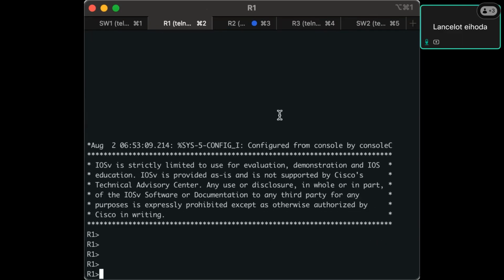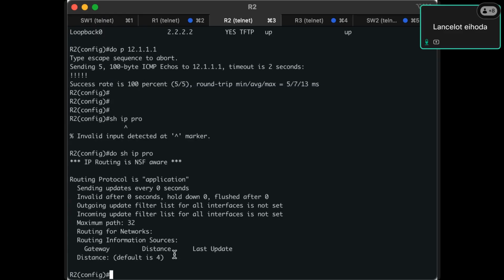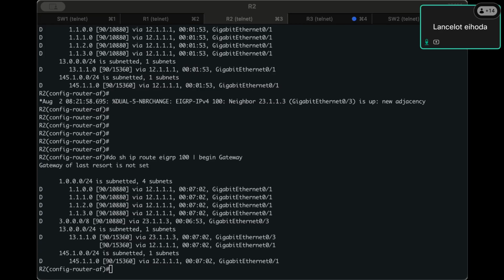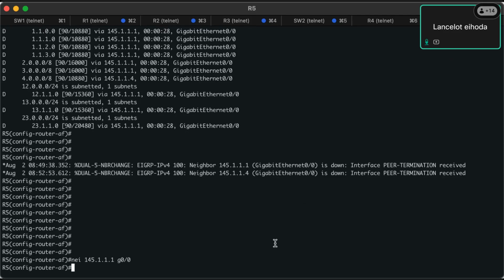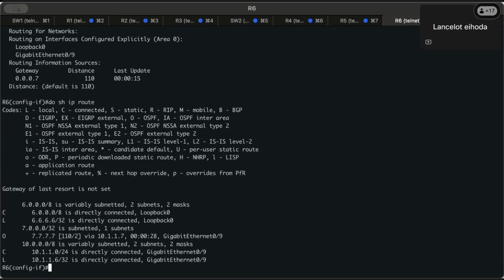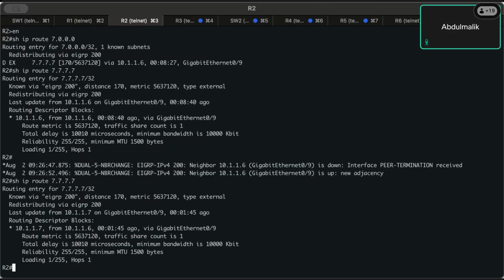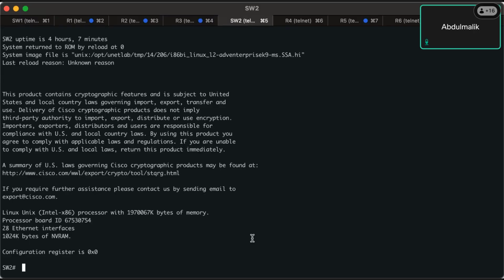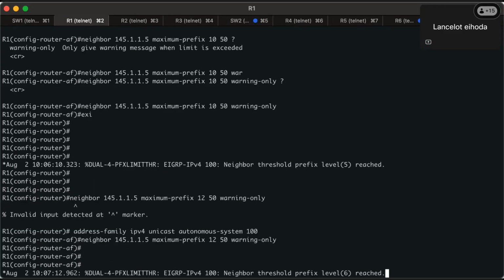CCNP ENARSI - Quick EIGRP Lab x Lancelot (Maestro)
CCNP ENARSI Hands-On Lab: EIGRP Deep Dive | Featuring Mr. Lancelot (Maestro)

In this powerful 2-hour lab session, we explore EIGRP (Enhanced Interior Gateway Routing Protocol); a core topic in the CCNP ENARSI certification with guidance from Mr. Lancelot (Maestro).

 What You’ll Learn:
    EIGRP configuration from scratch
    Route summarization & authentication
    Troubleshooting EIGRP in real scenarios
    CCNP exam tips and network design best practices

Featuring:
Mr. Lancelot (Maestro) — Renowned Cisco Instructor & Network Maestro
Hosted via Webex | Practical, lab-first learning | CCNP-focused walk-through

Ideal For:
    CCNP ENARSI Candidates
    Aspiring Network Engineers
    Anyone preparing for Cisco professional-level exams.